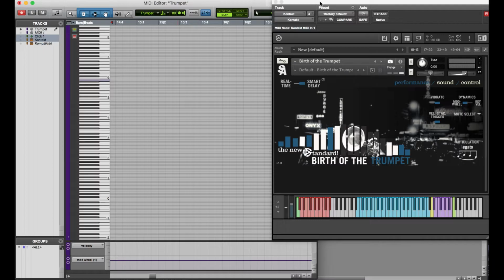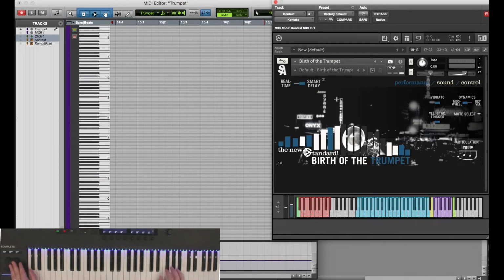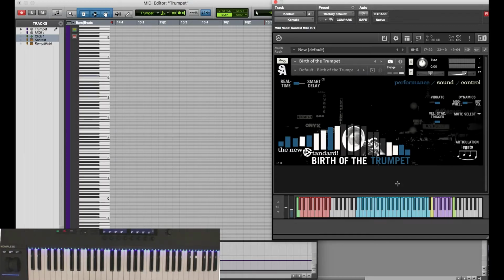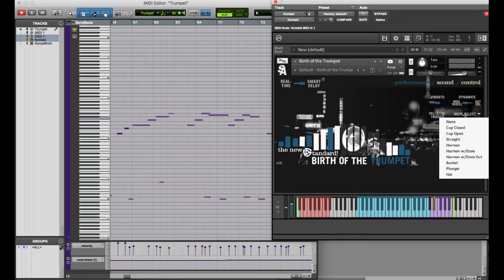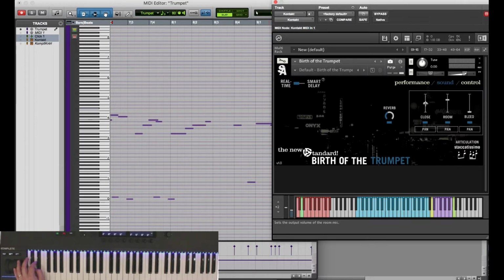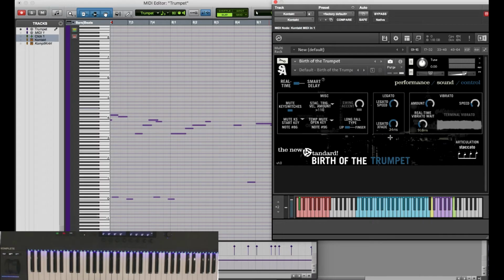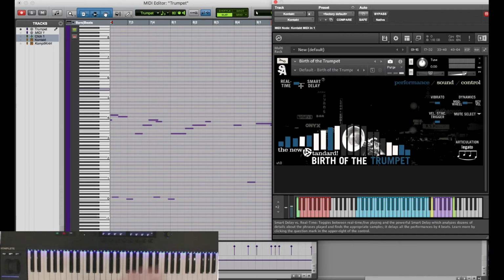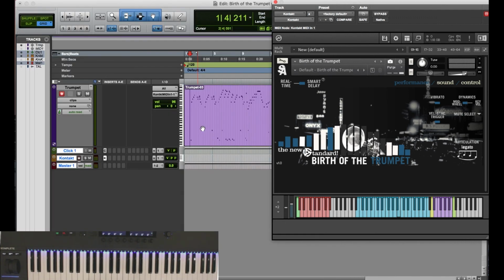Birth of the Trumpet - Overview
A quick look at the functionality of Birth of the Trumpet.  Available now for the free Kontakt Player.

2:20 - Real-Time vs Smart Delay
3:04 - Articulations
4:38 - Mutes intro
5:48 - Mute playing
7:20 - Mixer (reverb, mic positions)
11:08 - Smart Delay overview
13:35 - Recording for outro